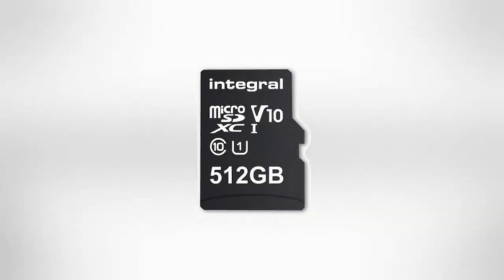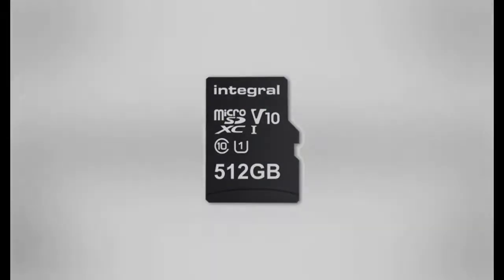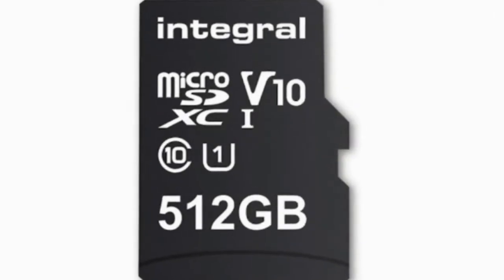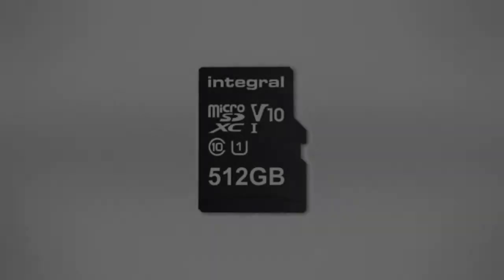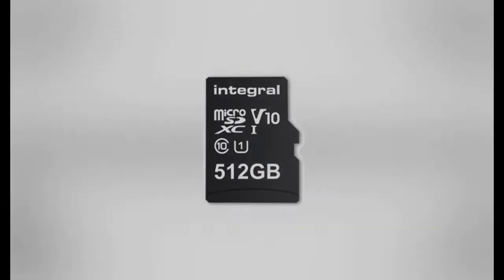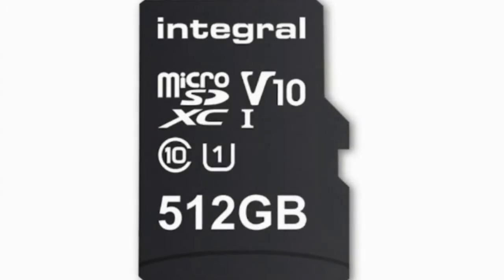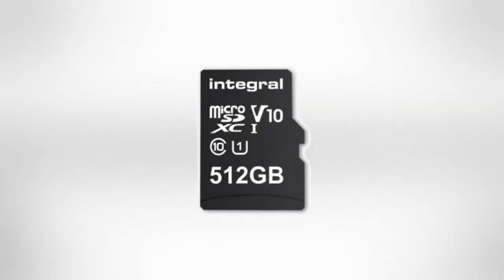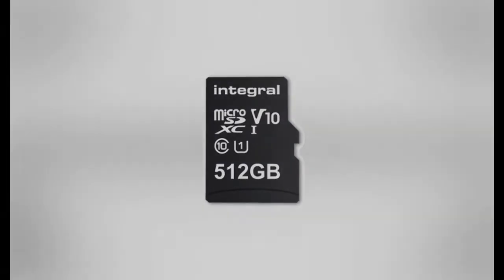Launch World’s First 512GB Micro SD Card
Integral to launch world’s first 512GB microSD card

Integral Memory’s 512GB microSD card will be available in February and is the first card of its size in the world, said the company.

The 512GB microSDXC V10, UHS-I U1 is suitable for compatible Android smartphones and tablets.

The card meets the Video Speed Class 10 (V10) standard, ensuring fast data transfers.

The new 512GB card has also been performance tested with a range of smartphones and delivers up to 80MB/s transfer speed.

A UK-based storage company, Integral Memory has unveiled a 512GB microSD card, which is the highest so far. The card is also classified as SDXC UHS-I U1 card, Business Wire reports, and it is said to work with different devices such as Android smartphones, and tablets. The Integral 512GB microSD card will officially hit the market next month. The pricing details of the card are not yet known. Along with the card, you will also get a microSD card adapter, a protective case, and a five-year warranty.

The new 512GB microSDXC card has been performance tested with a range of smartphones and delivers up to Video Speed Class 10 rating, allowing for transfer speeds up to 80MB per second.

Commenting on the launch,  James Danton, marketing manager, Integral Memory said, “Consumers have been clear in their call for increased storage, as mobile devices have become essential to many in everyday life”. “The need to provide extended memory for smartphones, tablets and a growing range of other mobile devices such as action cams and drones has been answered. As a company, we are very proud to be the first to achieve the 512GB capacity milestone in microSDXC, worldwide,” he further added.

The Integral 512GB microSD card will take on the 400GB SanDisk Ultra microSDXC UHS-I card that was launched last year at IFA 2017 conference. In comparison, the SanDisk Ultra 400GB microSD supports 100MB read speed, A1 app performance, and UHS Speed Class 1 for the best performance. The 400GB SanDisk Ultra microSDXC UHS-I card is priced at $249.99 (Rs 15,900 approximately).